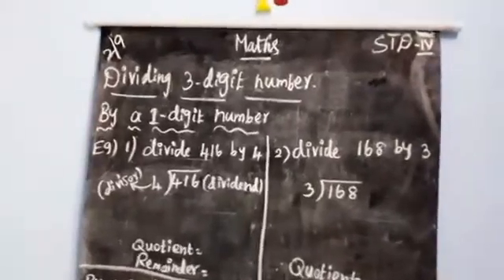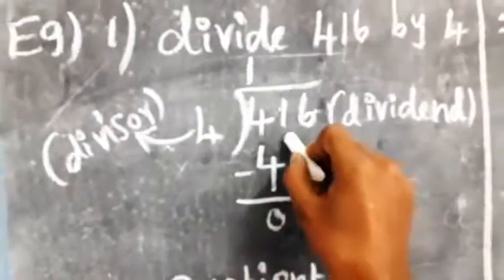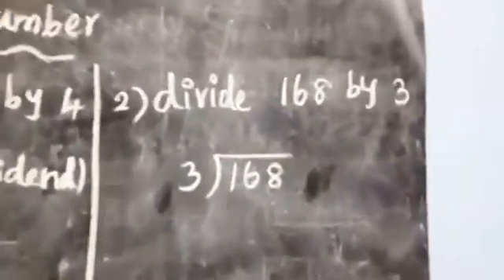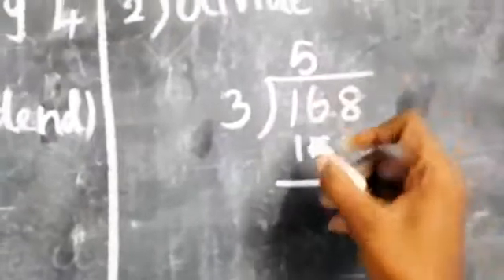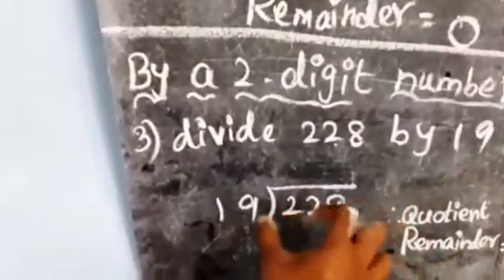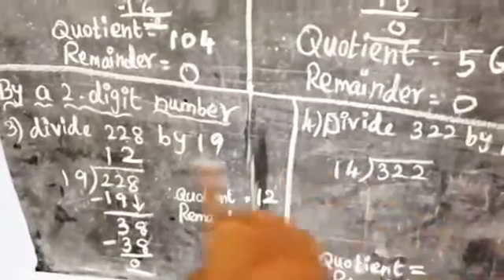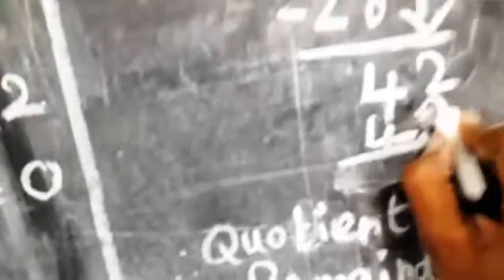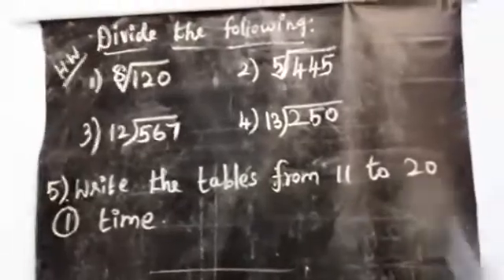4 std maths 2/09/2020